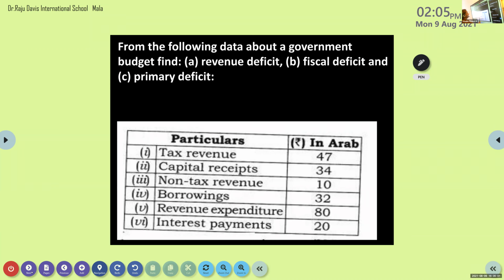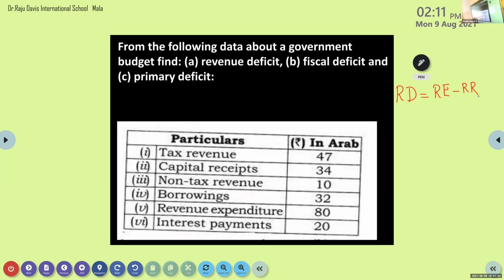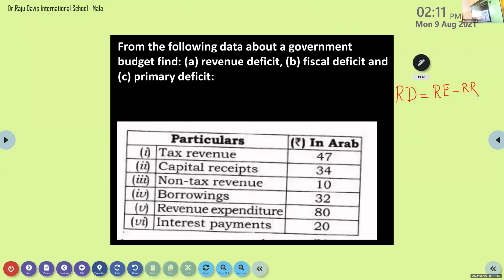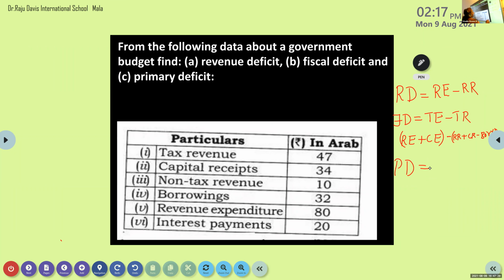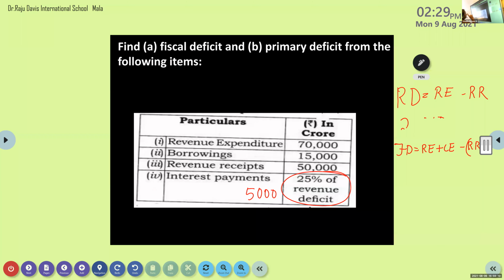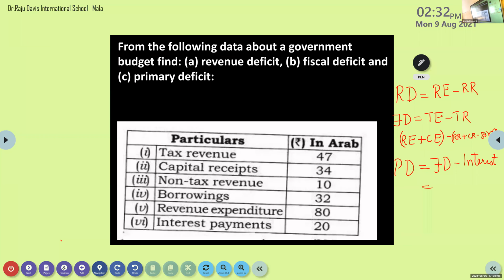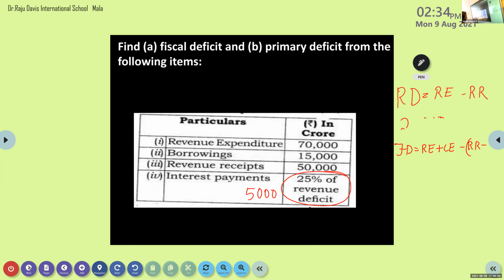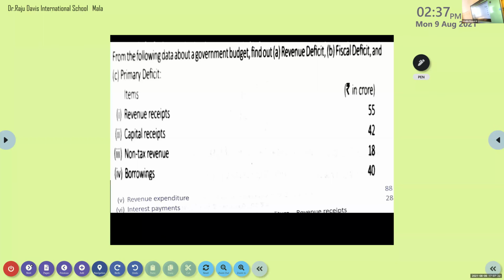Dr.Raju Davis International School | CLASS 12 ECONOMICS | 09-08-2021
CLASS 12 ECONOMICS TYPES OF DEFICIT SUMS